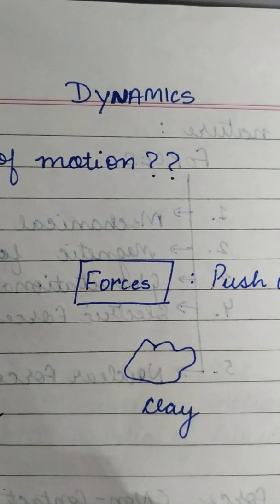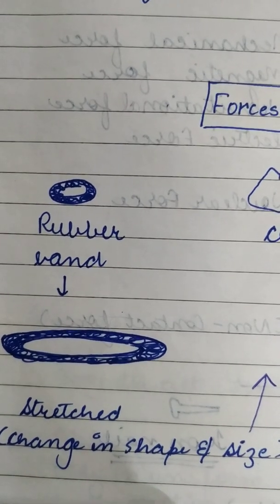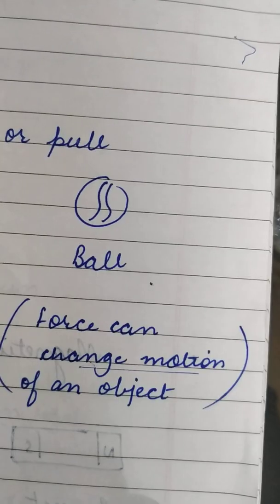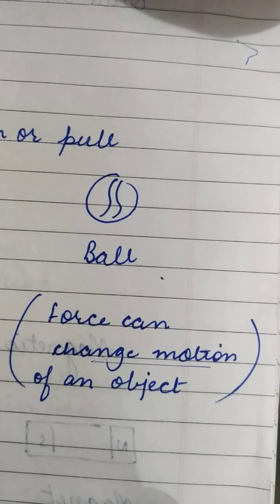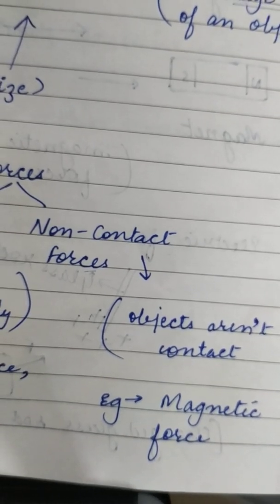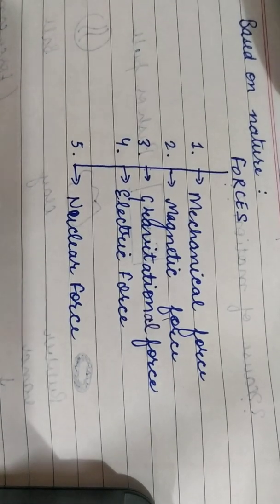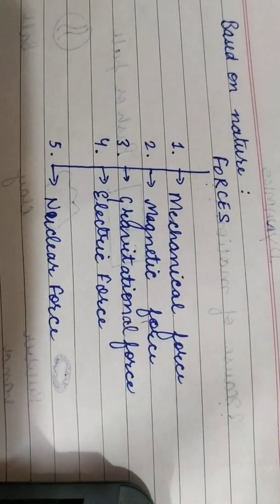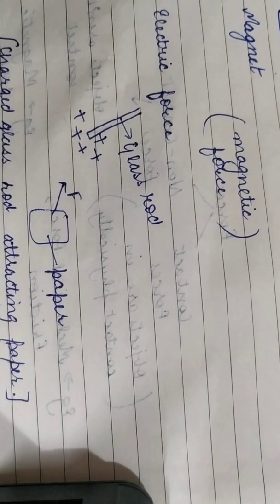Forces (Dynamics Part1)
Hey guys, In this video we will discuss the basics of dynamics and talk about force and it's types. Non-contact and contact forces and types based on nature.
This is the link of my website- ygenlearners.com. You can visit to know more about the magic of science and you can always read some of the interesting blogs I wrote.  Thanks..